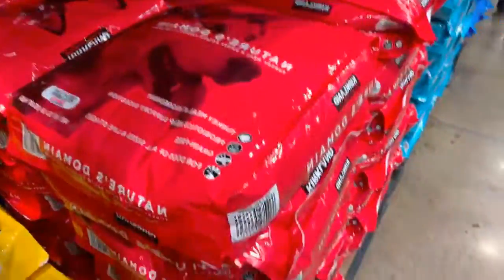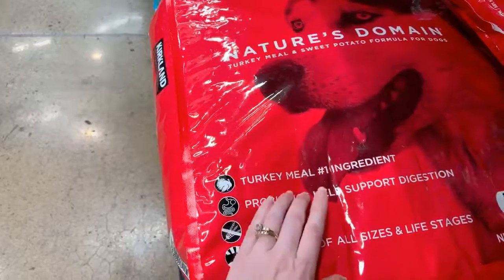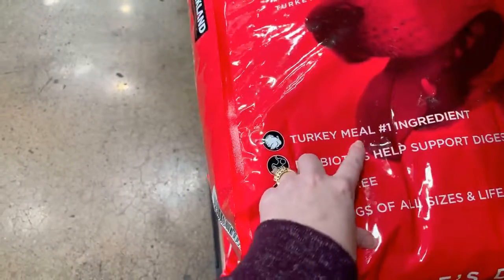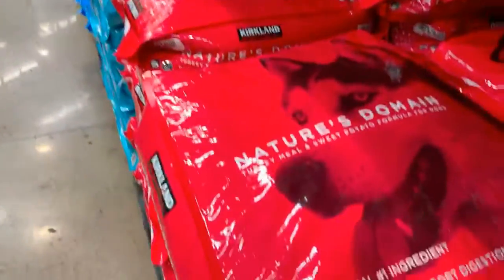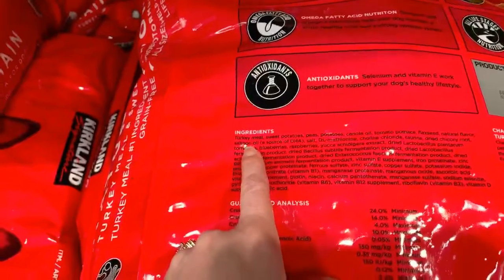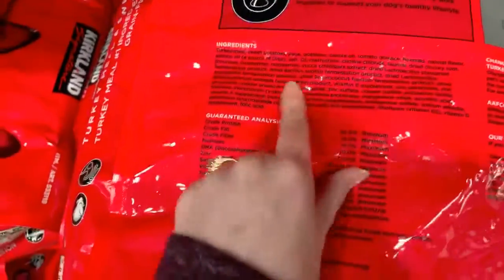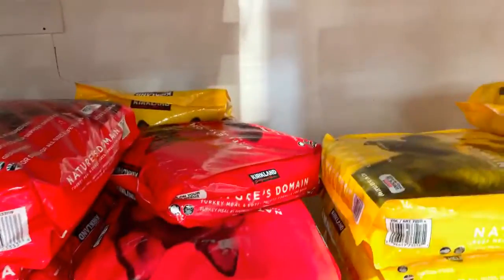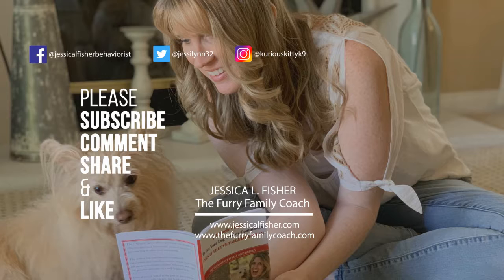How To Read A Dog Food Label | Kirkland Brand Dog Food | Jessica L. Fisher, The Furry Family Coach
WRITE ME💙
10755 Scripps Poway Parkway #124